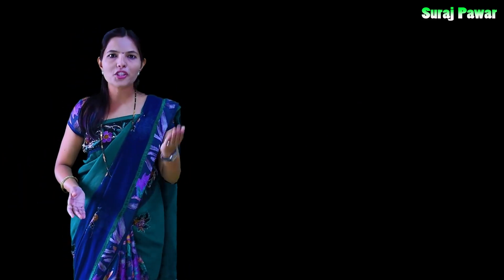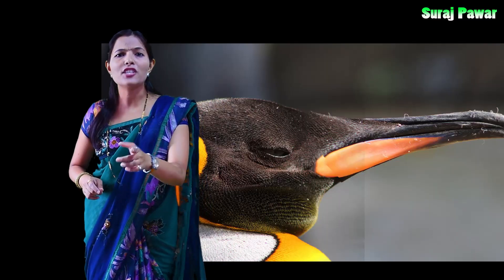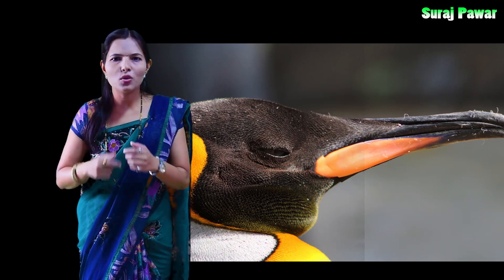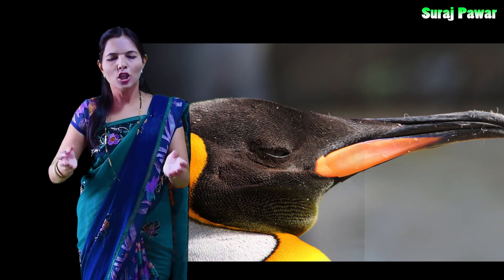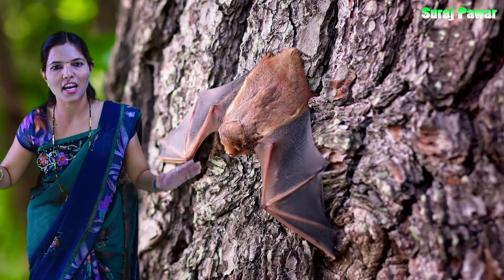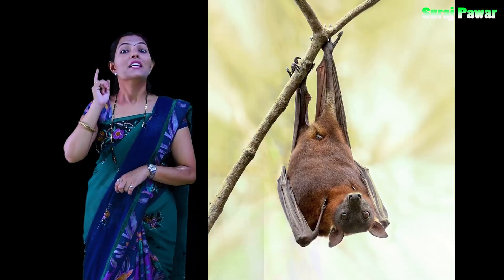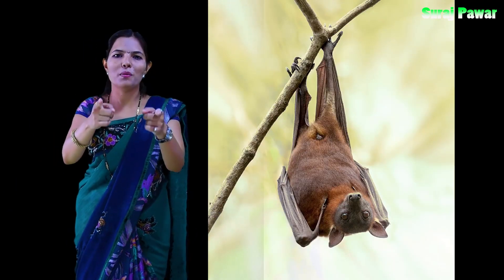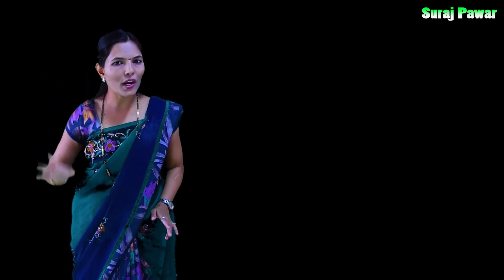7th Science | The Living World : Adaptations and Classification | Chapter 1 | Part 12 | NCERT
* The living world : Adaptations in Aerial Animals | class 7th | Lesson -1| Part -12 ( Science )

* Adaptation in aerial animals
 1) the body of bird is spindle shaped which minimize the resistance of air while flying in the sky
2)  birds have hollow bones .
3) Dead body covers with feathers.
4)  there is modification of four legs into wings.
5)  the body is lightweight are adapted for flying.

* Adaptation in insects
1.  the body of insect is lightweight.
2.  they have spindle shaped body tapering at both ends.
3.  they have two pairs of Wings For flying.
4.   they have 6 stick like legs.
5.  bats can fly with the help of patagium a thin fall of skin between their fore legs and Hind legs.